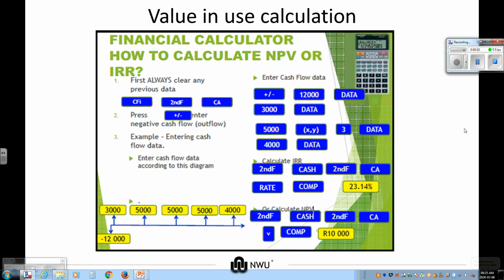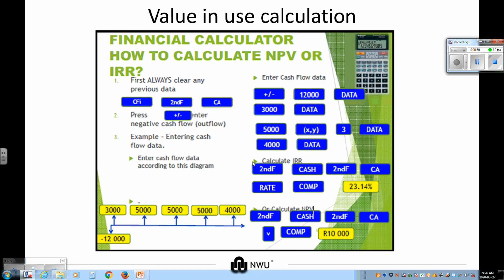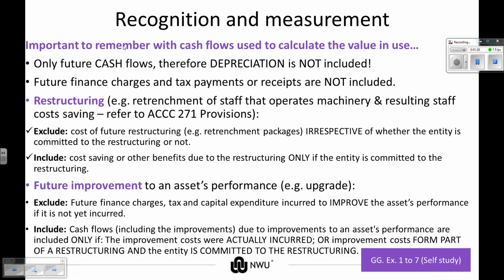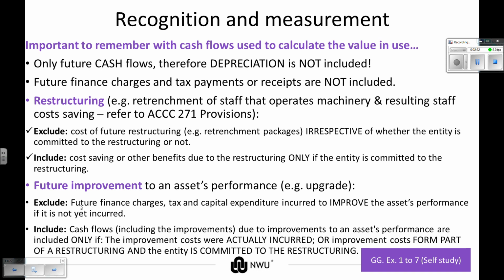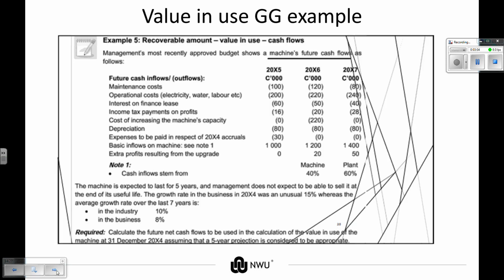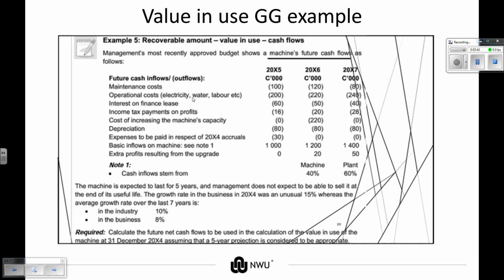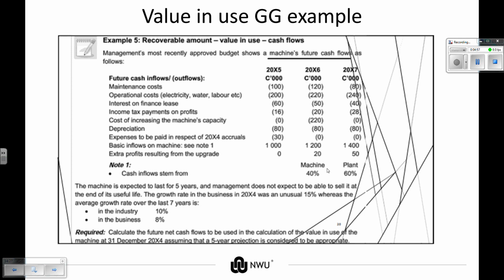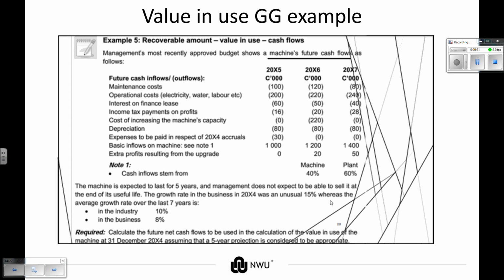Impairment video 4